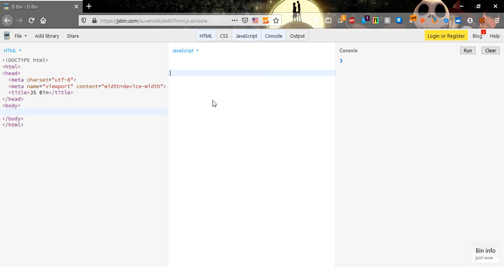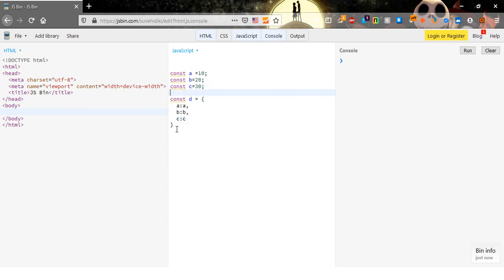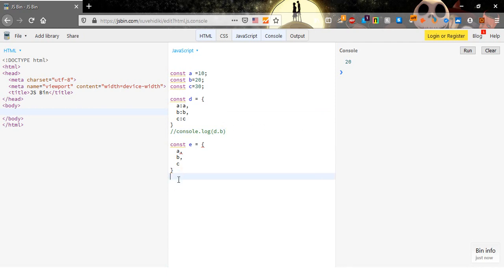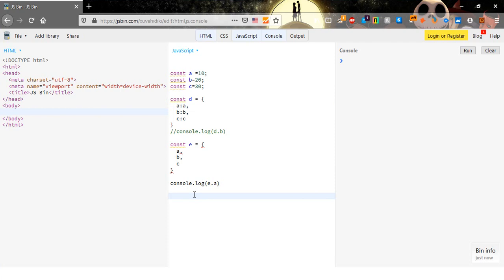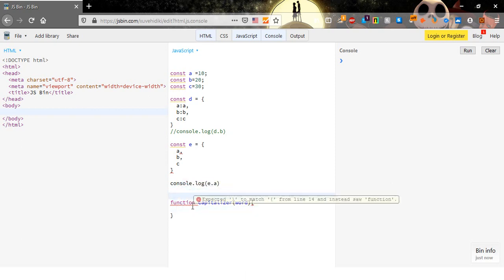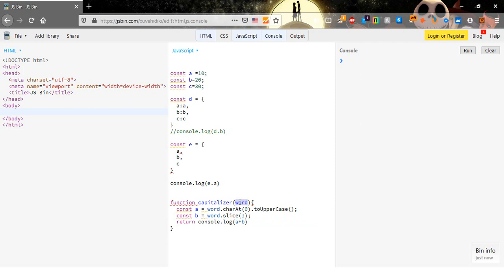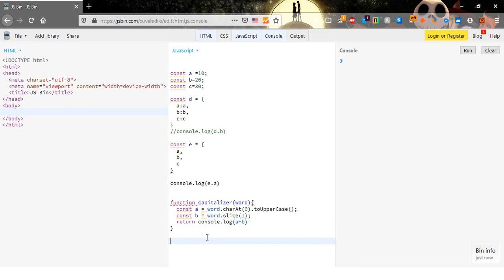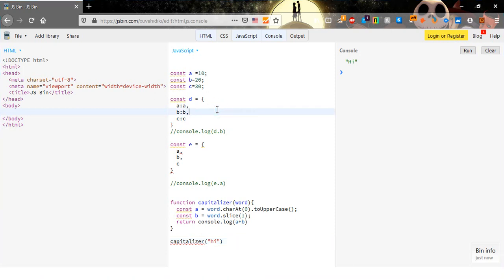EcmaScript6 ep27 Object Properties